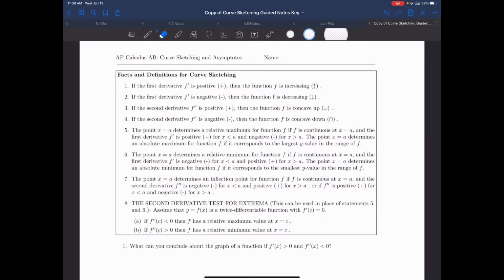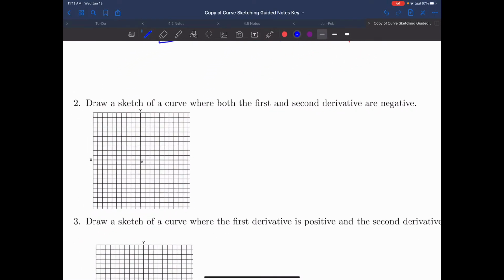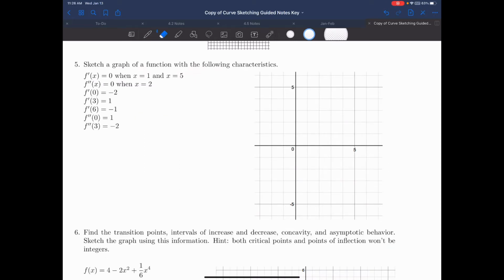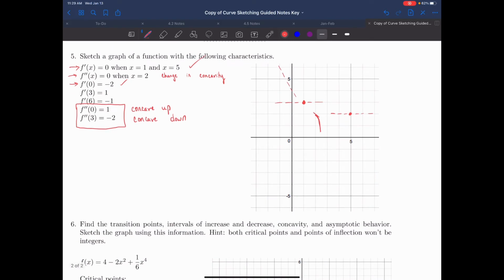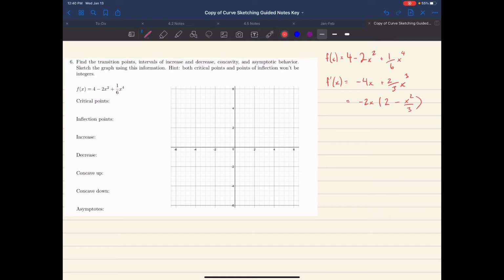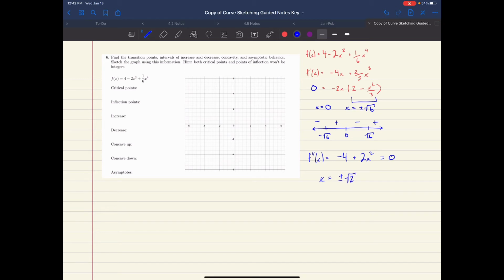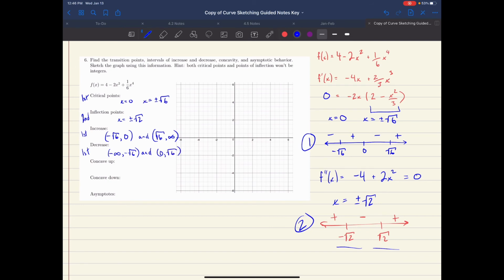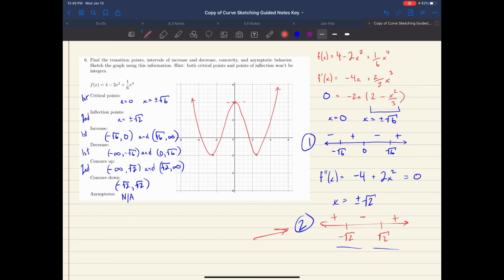Calculus 4.6 Notes